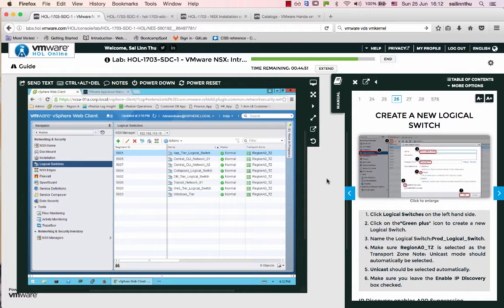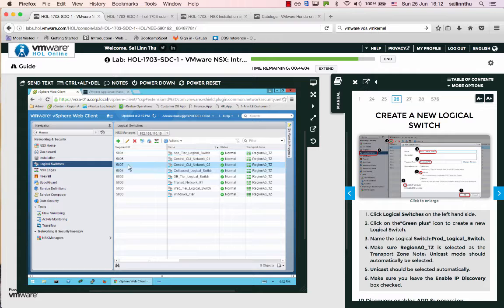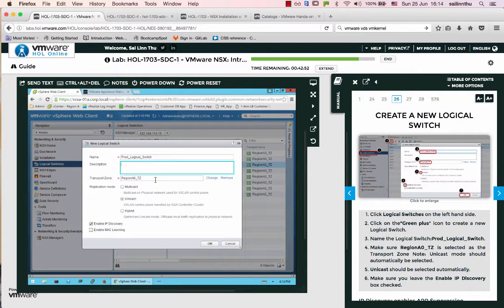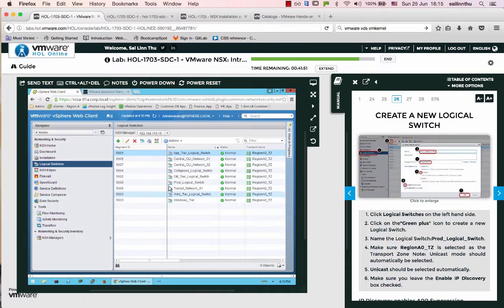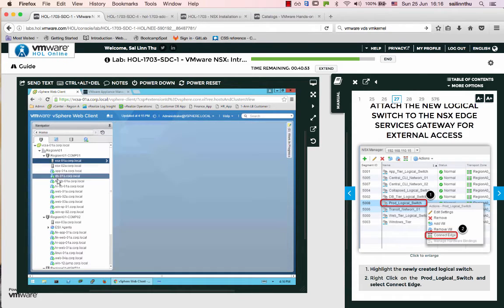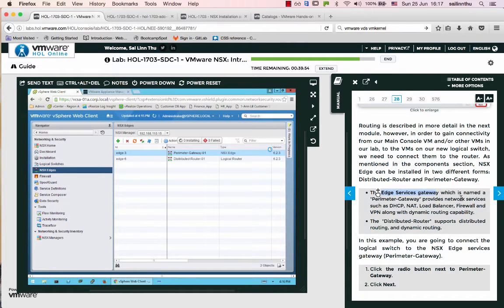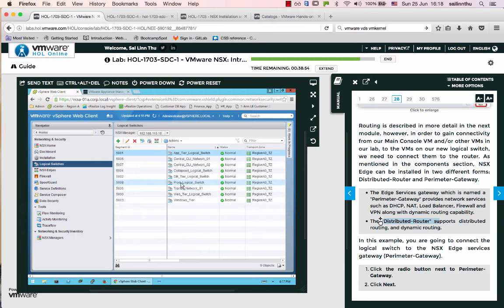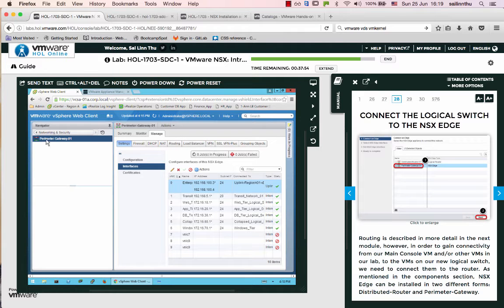VMware NSX - Tutorial 15